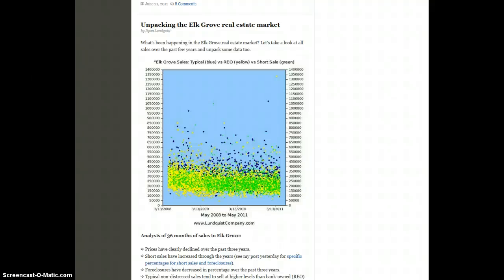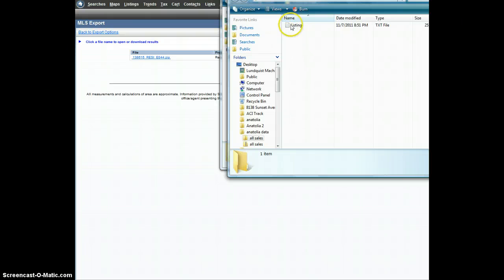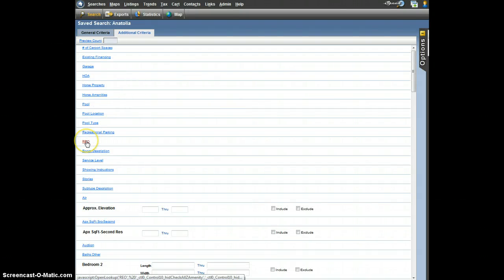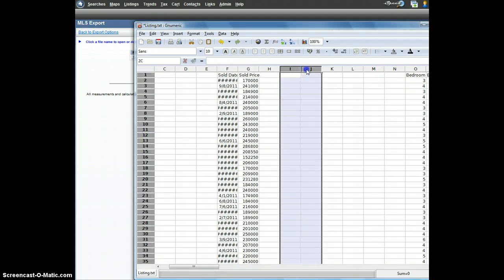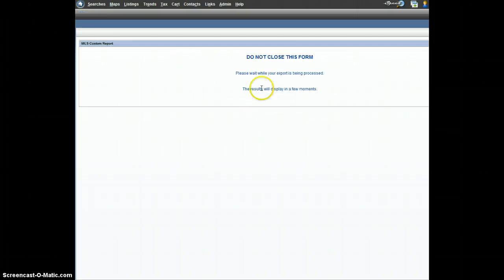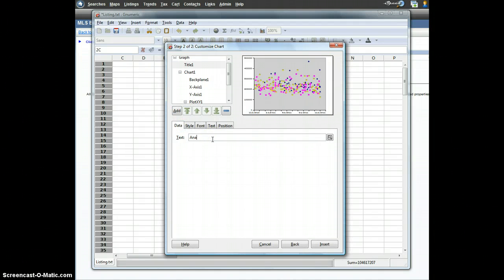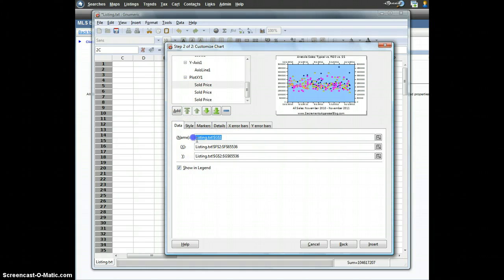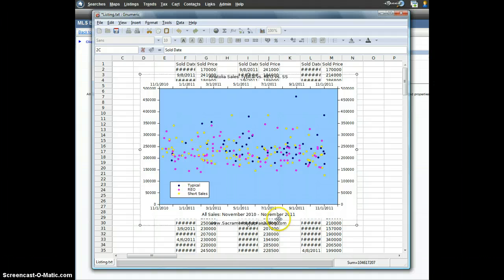How to make a multi-level graph in Sacramento MLS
I show you how to graph multiple lines of data in Sacramento MLS. In this demo I show how to graph typical vs. REO vs. Short Sales for a neighborhood in Rancho Cordova (Anatolia). You can really graph whatever features you want such as square footage, bedroom count, garage count, pool vs. no pool, etc... Let me know if you have any questions.

Ryan Lundquist
Sacramento Certified Real Estate Appraiser